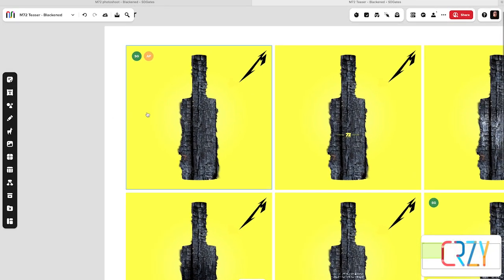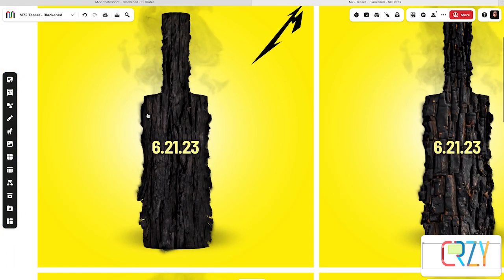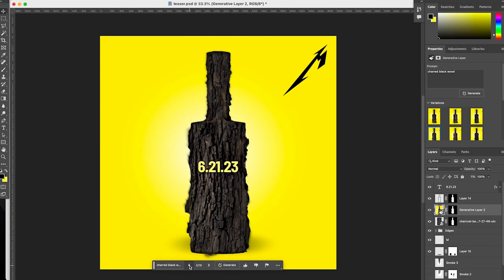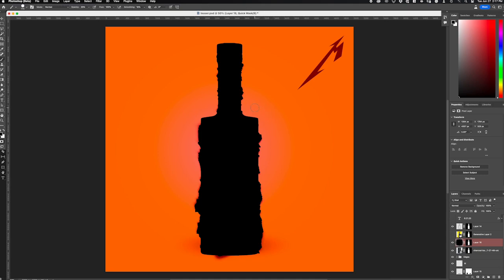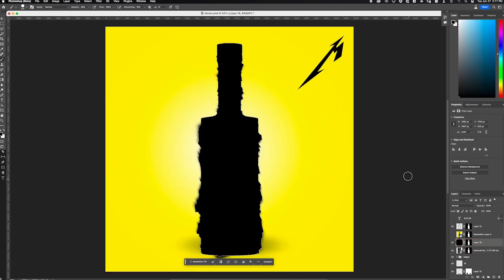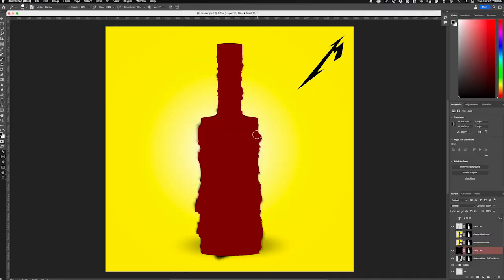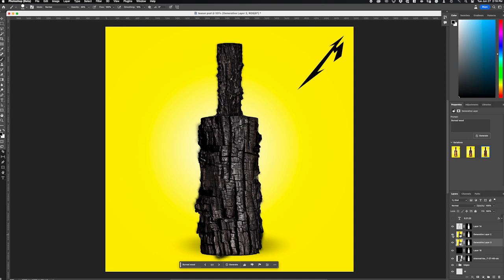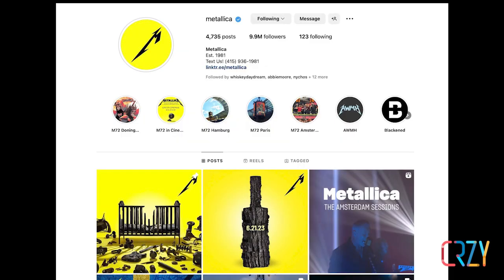How to create depth and shape with Adobe Photoshop's Generative Fill AI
This tutorial shows you how to create depth and shape using Adobe Photoshop's Generative Fill AI and Quickmask to get realistic 3D results.

CHAPTERS:
0:00 - Intro
0:48 - Background on the project
1:42 - The process
3:05 - Using Quickmasks
5:16 - The results
5:48 - Wrap up